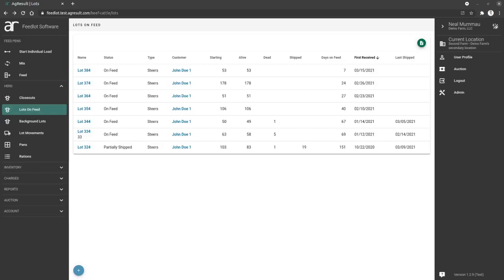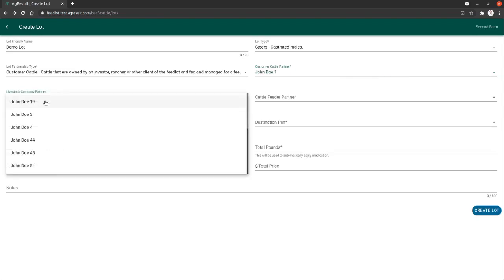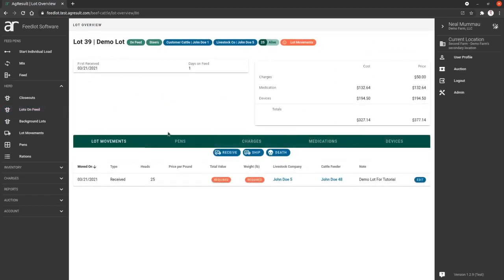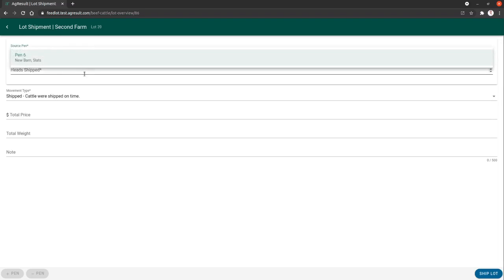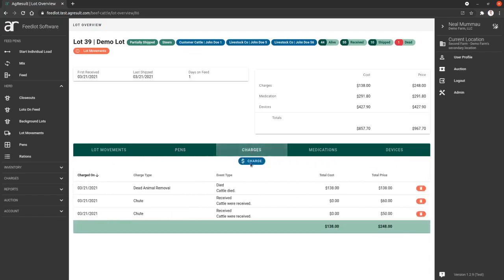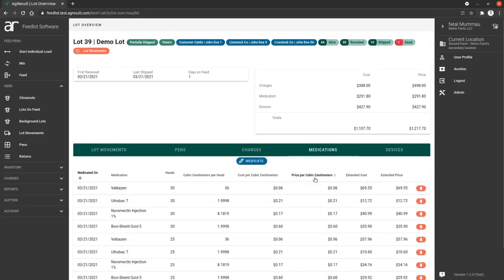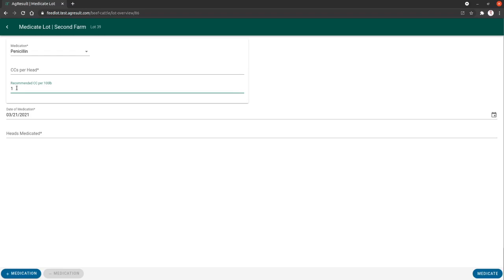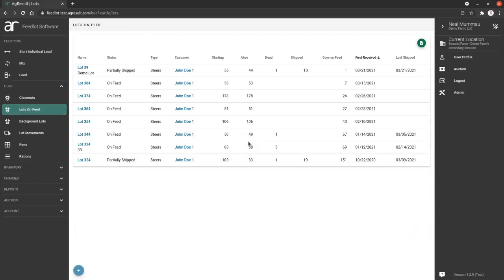Lots - AgResult Feedlot Software